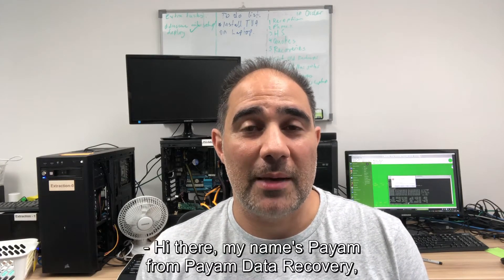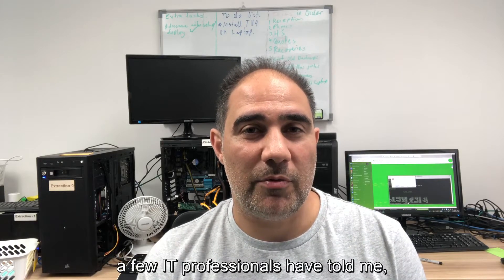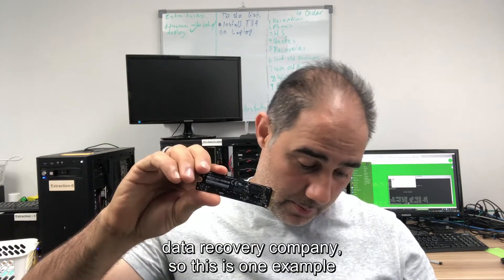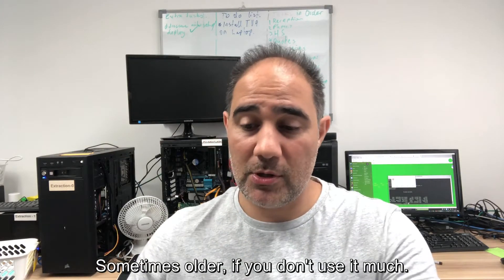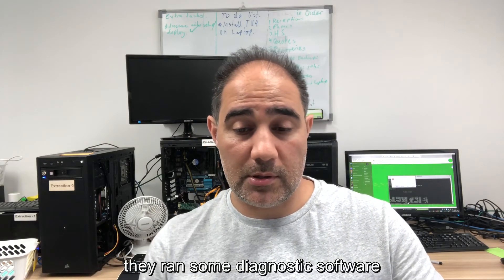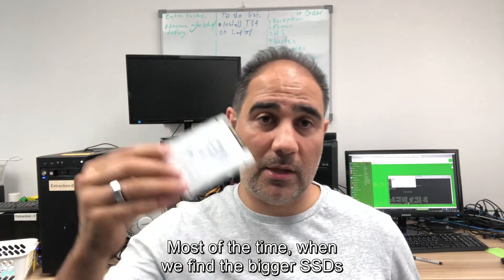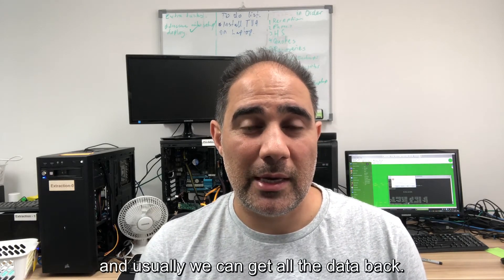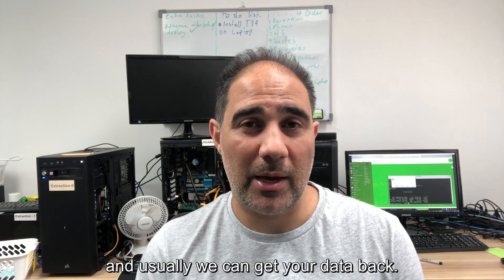SSDs and Data Recovery – Is the data really gone? Can data be recovered from SSDs? (Day 13)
Day 13: 30 videos of 30 days goal.

This is what to do if your hard drive just died.

1. If your SSD suddenly failed, would you think the data could be recovered? Why do so many IT professionals believe that SSDs can’t be fixed or data recovered.

2. Good news: SSDs can be recovered! I’ll tell you how many we get every day/week.

3. 3 examples of failed SSDs we received in the past 1 hour: Mac Book SSD, Intel SSD and Toshiba SSD, 3 different problems our customers reported.

4. Examples of how we recover the data, the solutions for data recovery from SSDs.

5. We offer a free assessment and quote for our SSD data recovery services at Payam Data Recovery, prices range from $200 to $2000 on average depending on what the problem is, we also offer 12 month payment plans.

7. Learn more about our hard drive data recovery service

If you know anybody who needs help with their dead SSD, send them a link to this video. would love to help them.

International phone#: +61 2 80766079

Data Recovery Lab/offices in: Sydney, Melbourne, Brisbane, Perth and Adelaide in Australia. 1 lab in Auckland in New Zealand.